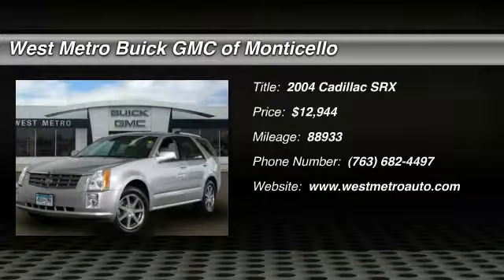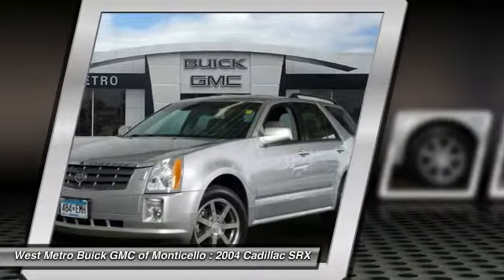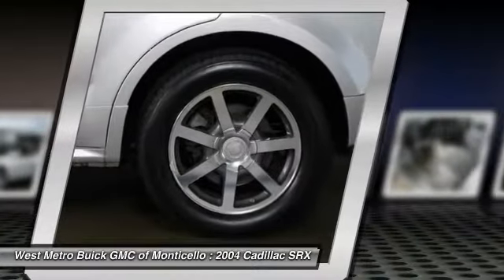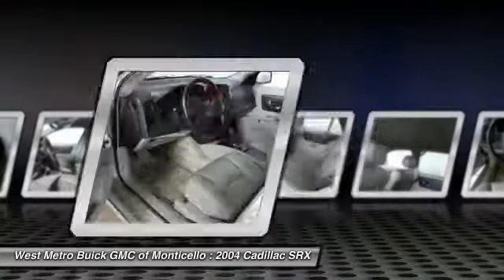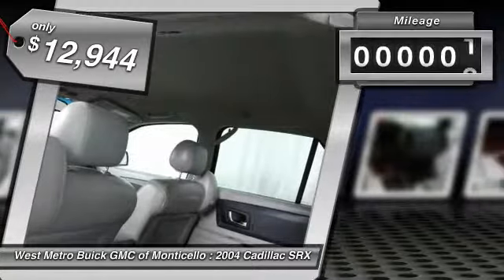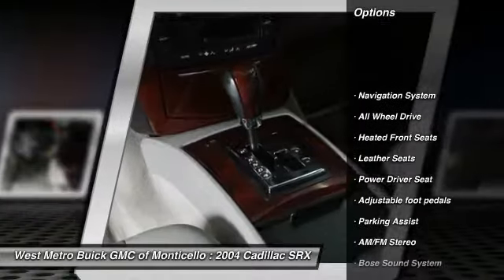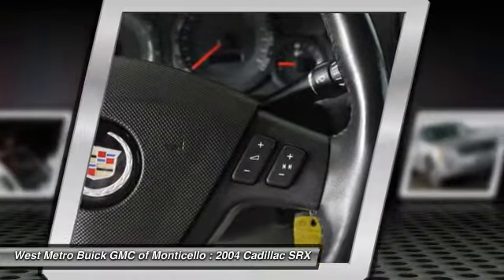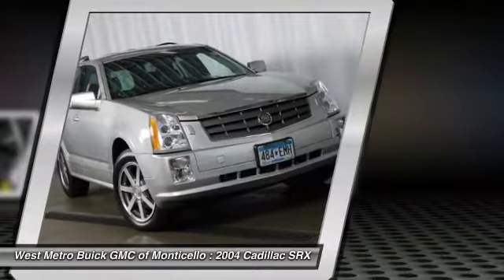2004 Cadillac SRX Minneapolis St. Cloud & Monticello MN 24946B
2004 Cadillac SRX

Pick up this Light Platinum 2004 Cadillac SRX, available today at West Metro Buick GMC of Monticello. Featuring Automatic transmission, it has 88933 miles. This could be the one you've been searching for.